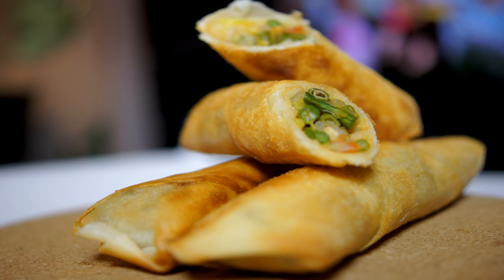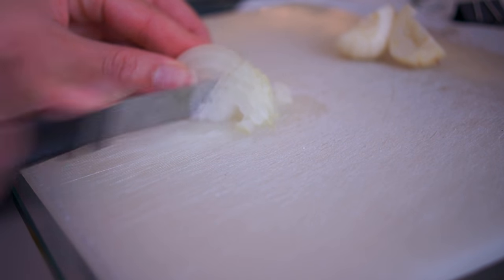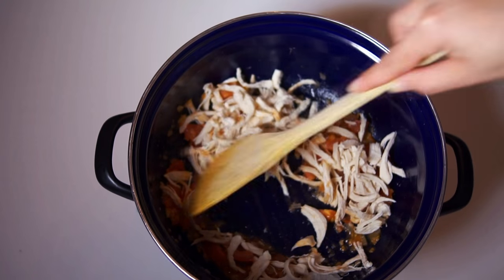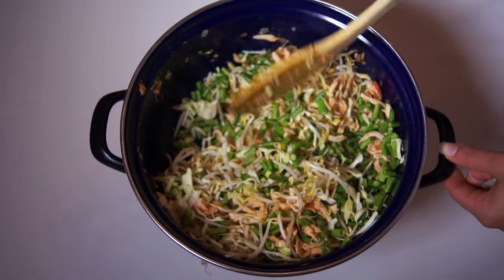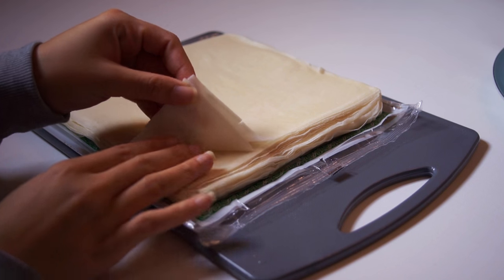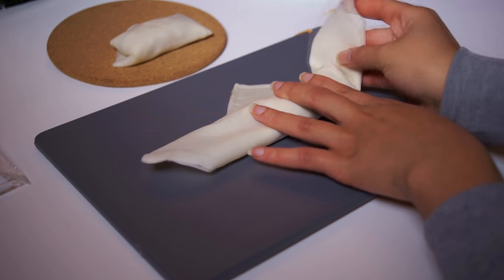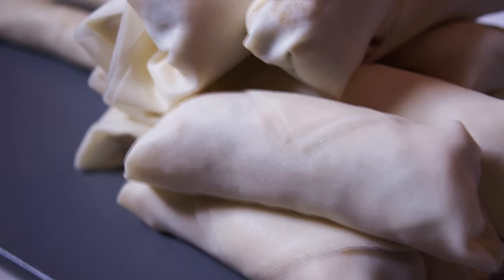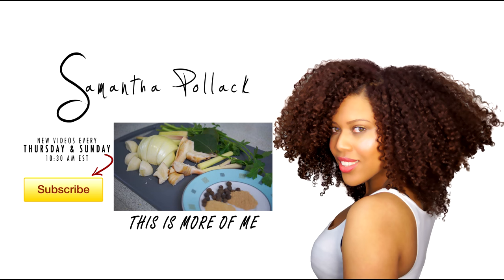Surinamese Home Cooking - Spring Rolls // Samantha Pollack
Welcome to Samantha's Kitchen. I'm here to share with you easy & delicous Surinamese recipes. I will share with you my tips and tricks to make sure your dish will be amazing. I also will explain the history of the dishes and teach you a few words in Surinamese. In today's video I'll show you how to make Surinamese Spring Rolls. This is one of the most populair snacks in Suriname.

New videos on Thursdays & Sundays at 10:30 am EST/7:30 am PST/16:30 Amsterdam time (Dutch videos every last Sunday of the month).

Essential Saoto Soup Ingredients:
1/2 chicken breast
250 gram Long beans
2 hand full of Bean sprouts (taugé)
1 Tomato
2 whole cloves of garlic
2 large chicken cubes
White pepper
Seasoning salt
Ajinomoto

Bigchop : DEC 2010
Hairtype : 3C/4A
Hair color: Naturtint 5M Light Mahogany Chestnut

♬ Youtube Library: Cafe Con Leche ♬

Camera : Sony a55
Editing : Sony vegas pro
Lighting : Ring light & Softboxes

❥ Samantha Pollack